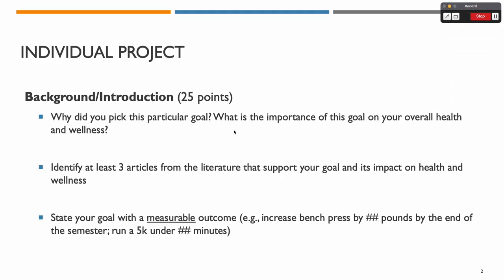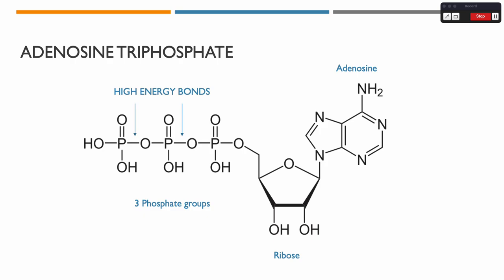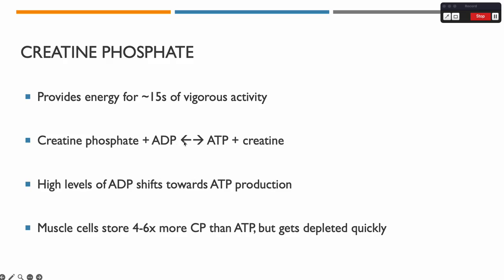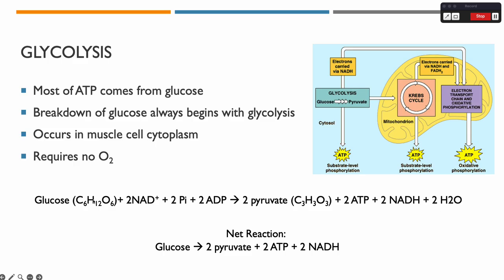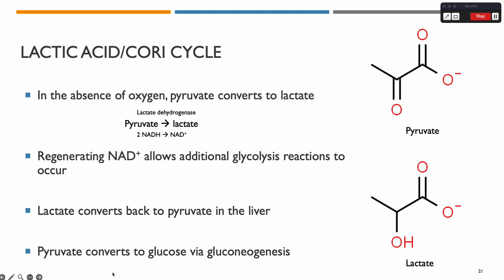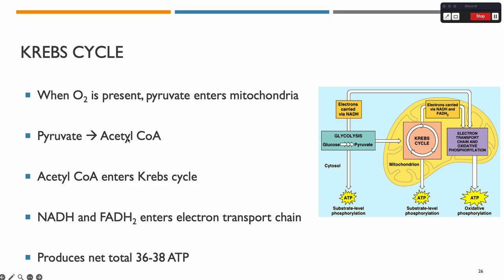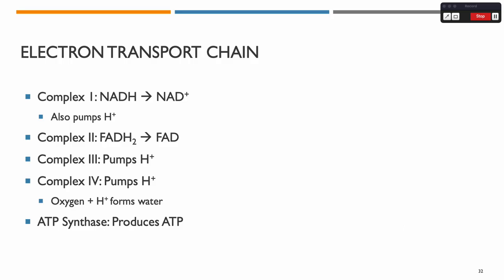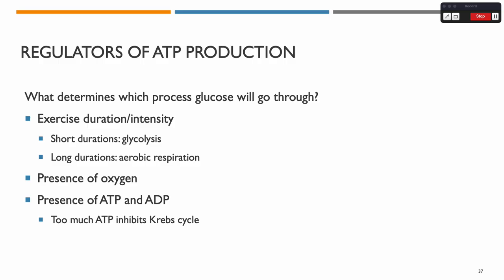energy production lecture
lecture over energy production for exercise physiology